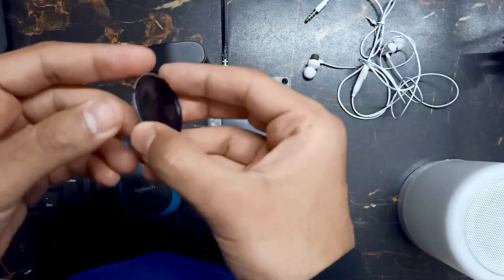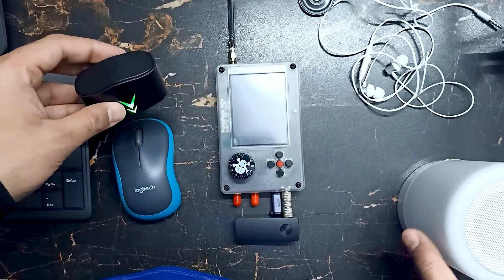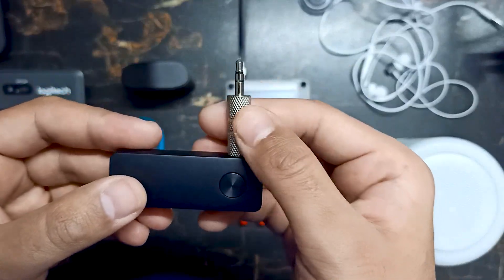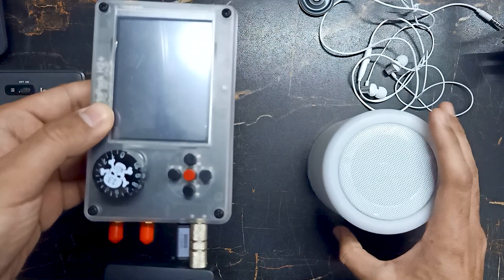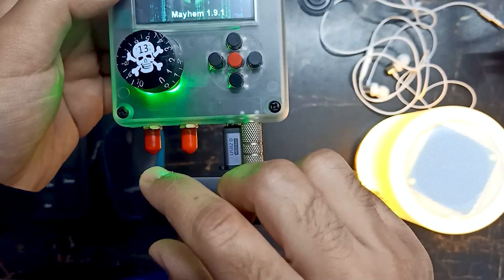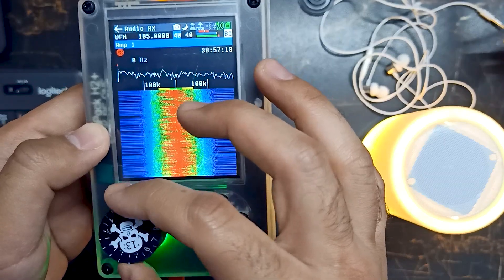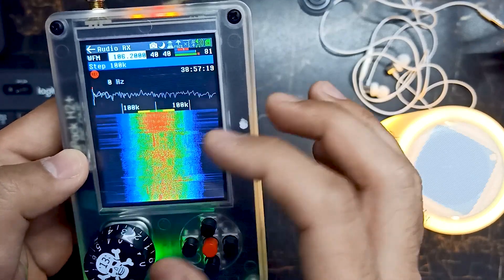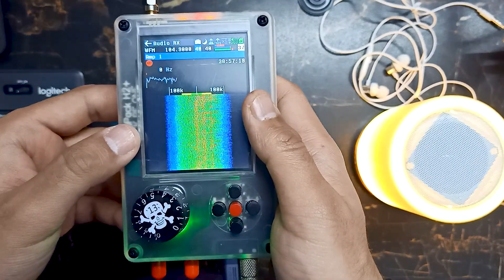🚀🔊 Say Goodbye to Wires: HackRF One PortaPack Bluetooth Connector! 🎧💫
Dive into the world of wireless audio with the HackRF One PortaPack Bluetooth transmitter and receiver! 📶 Connect your favorite airbuds or Bluetooth speakers and experience the freedom of untethered sound. Say goodbye to tangled wires and hello to seamless streaming!